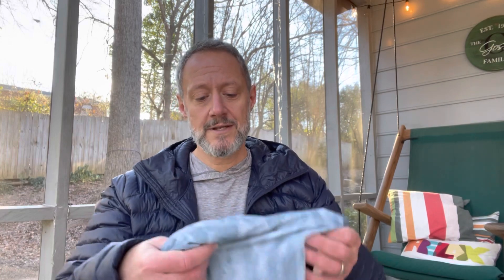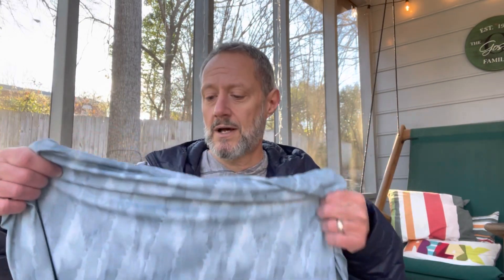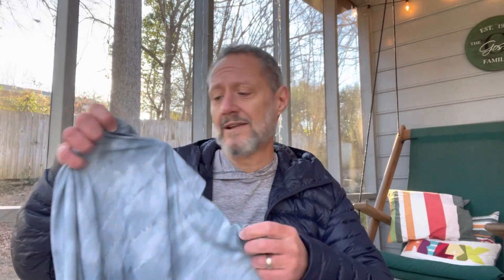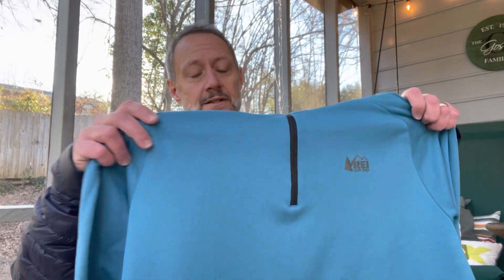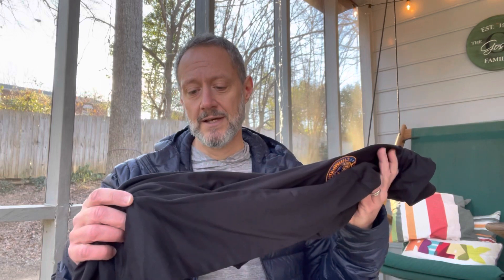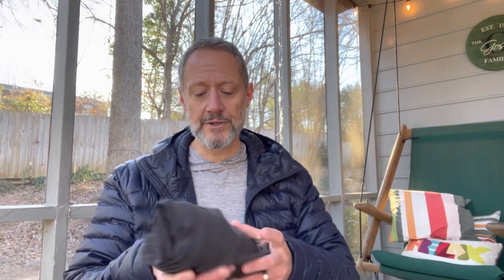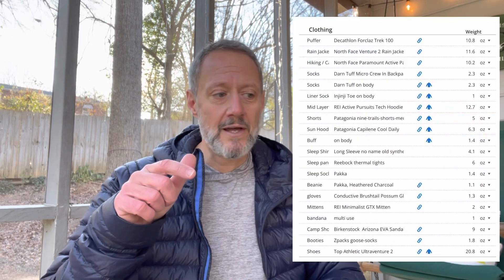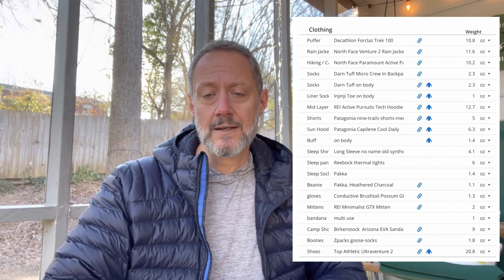Clothes I am wearing and bringing on my Appalachian Trail thru hike 2023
The clothes I’ll be wearing on my 2023 AT thru hike attempt.

If you would like to buy me a cup of coffee or a meal on the trail I would be so grateful!